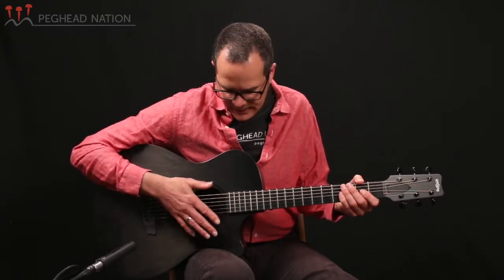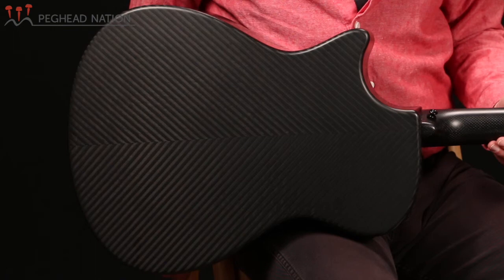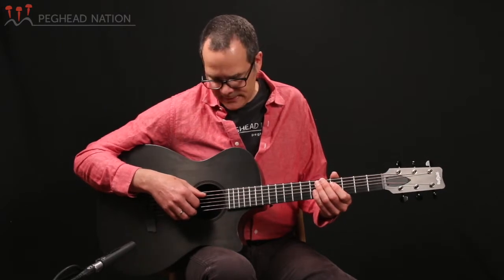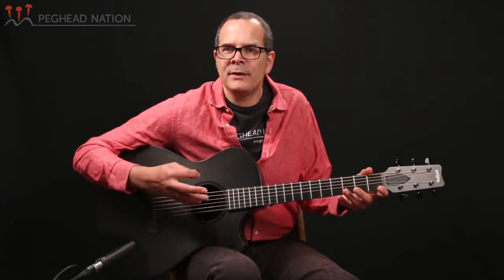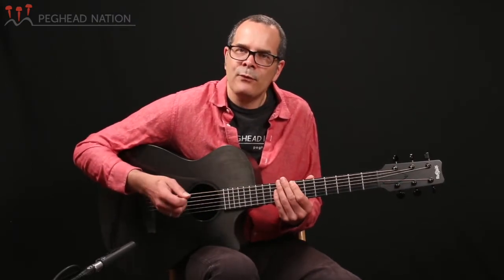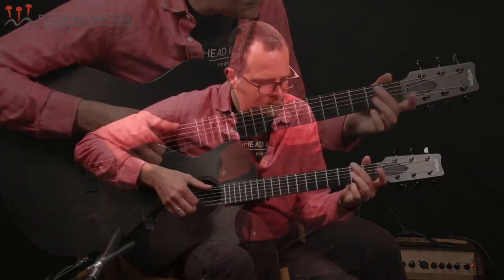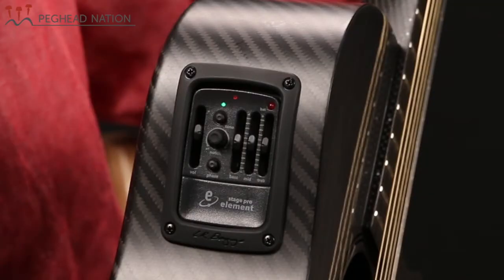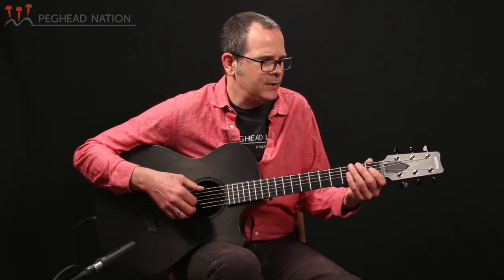RainSong Concert Hybrid OM Demo from Peghead Nation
RainSong has been building carbon-fiber instruments since 1995 and is by far the most experienced maker of composite-material acoustic guitars. In this video, Peghead Nation co-founder Teja Gerken demonstrates the company's new Concert Hybrid OM.

For more information on the RainSong Concert Hybrid OM, please

for more information.